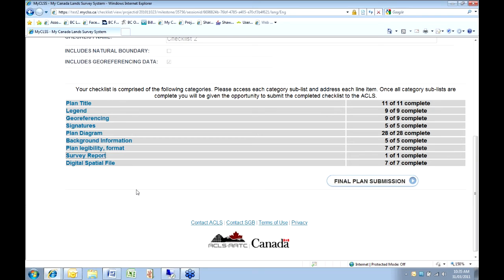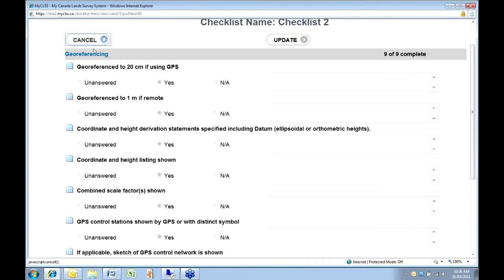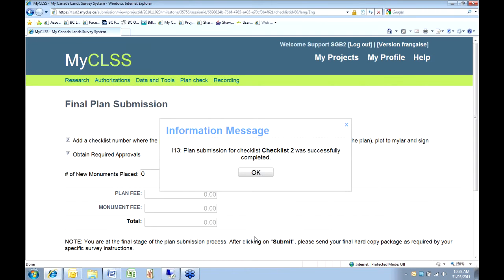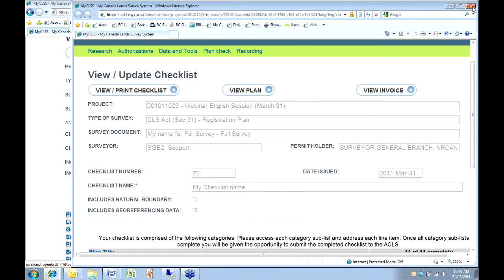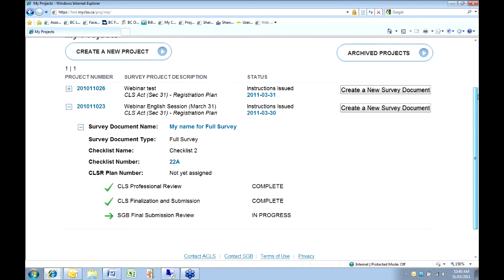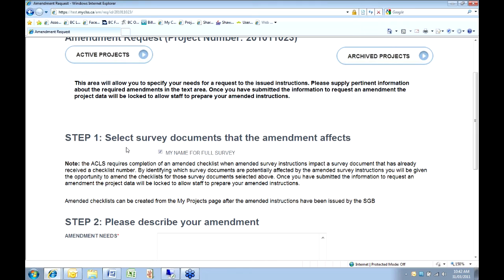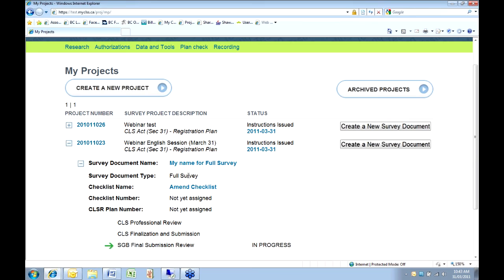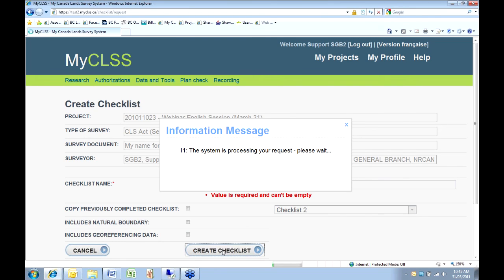MyCLSS Webinar Part 10